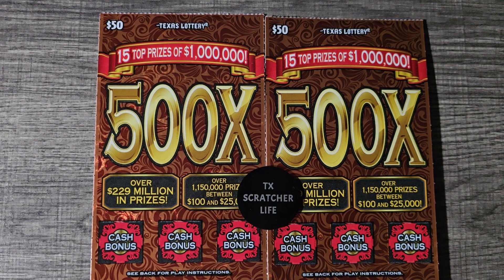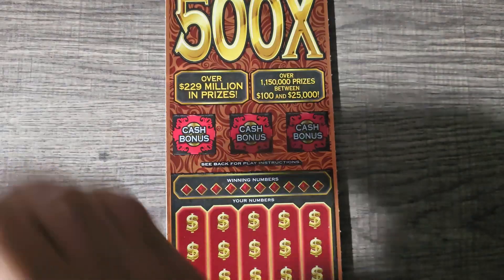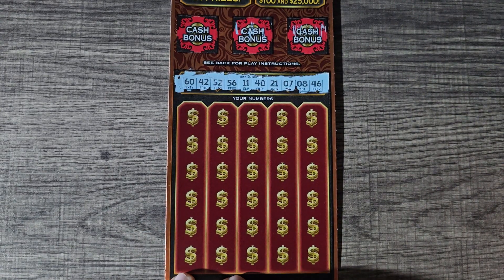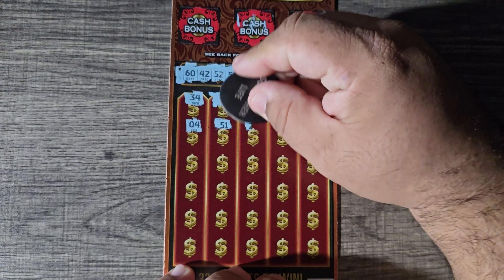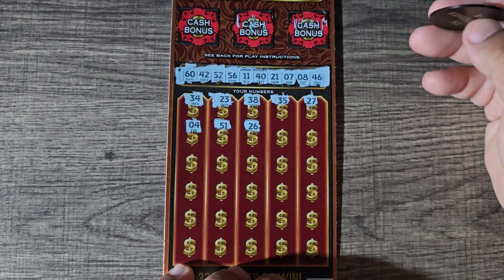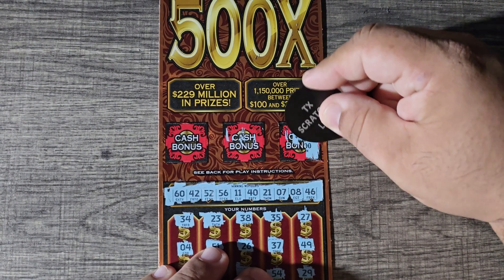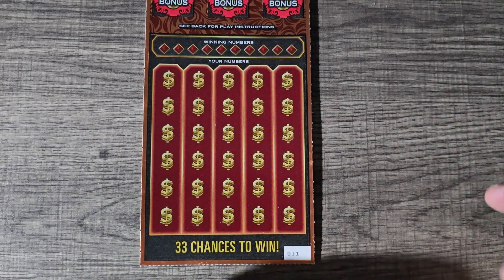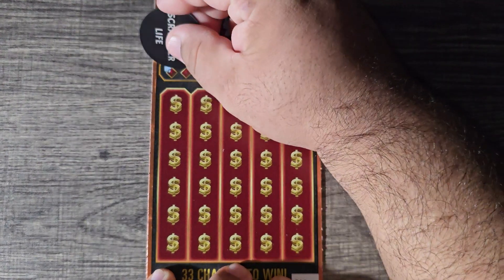LET'S TRY THIS AGAIN!!!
Join me on my journey through the Texas Lottery.  I share the highs, lows and everything in between.  Sit back and enjoy.